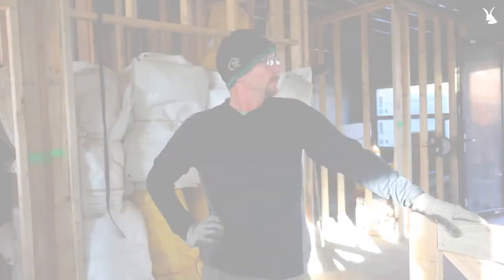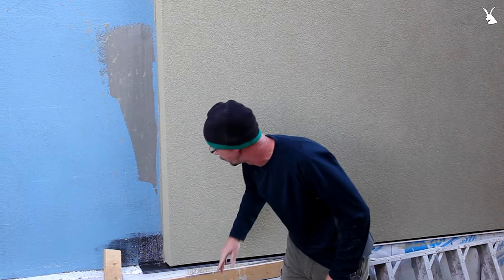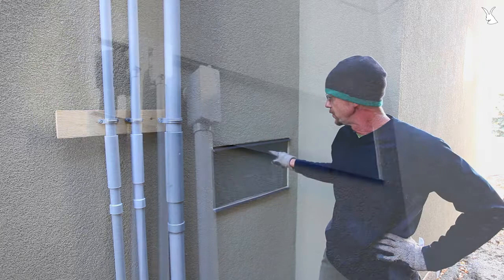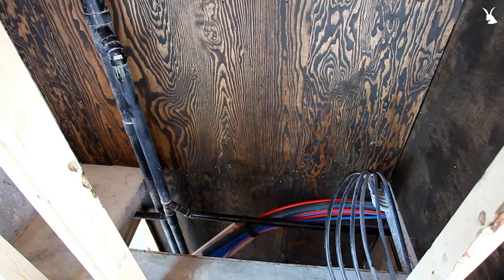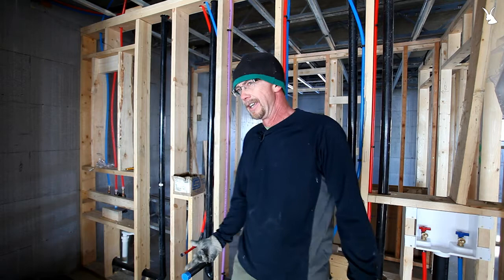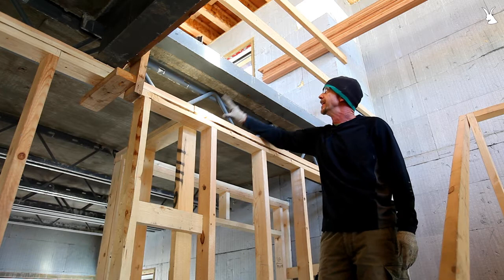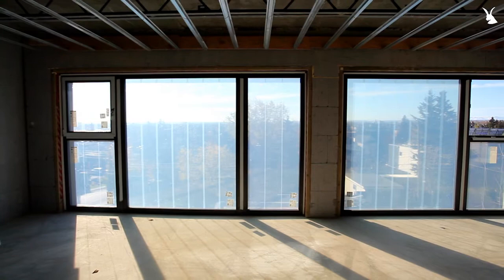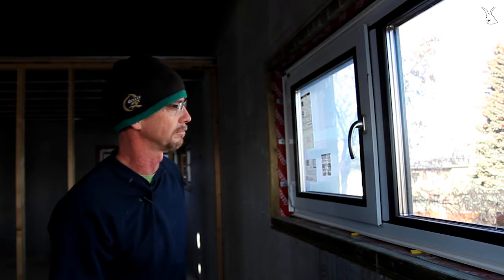Stucco, Windows, Joists, and More - Chris Stevenson - MardaView - RabbitView Video Blog